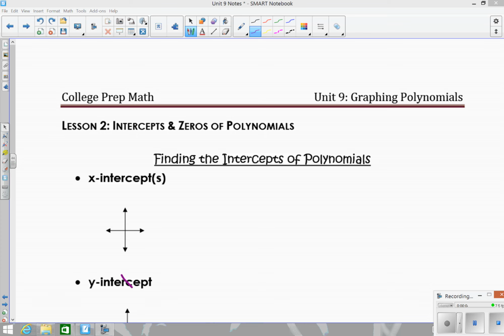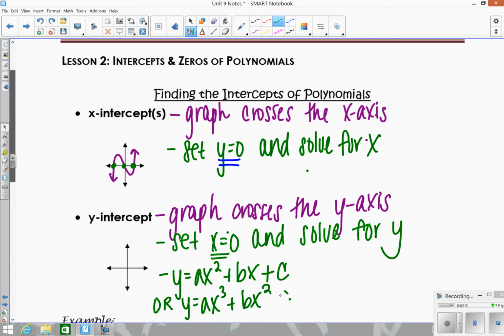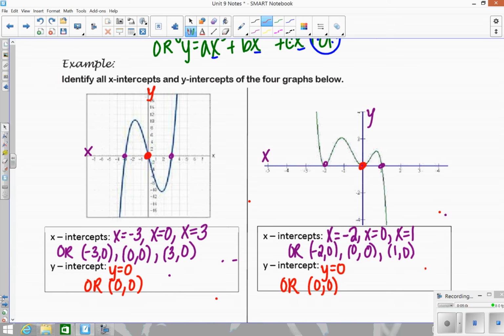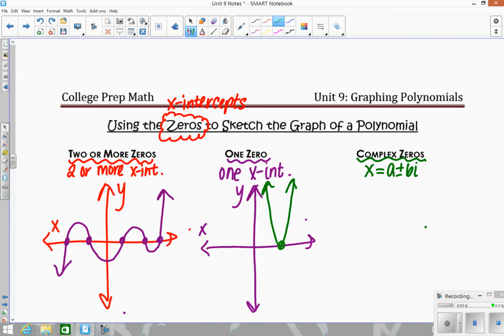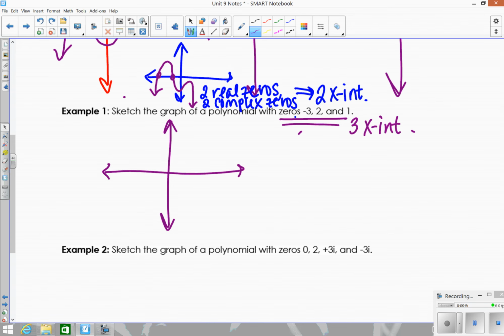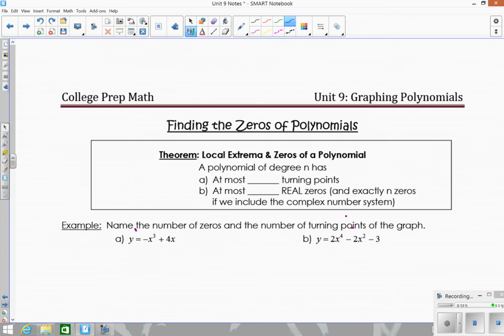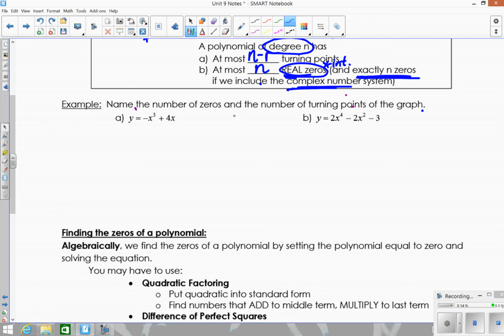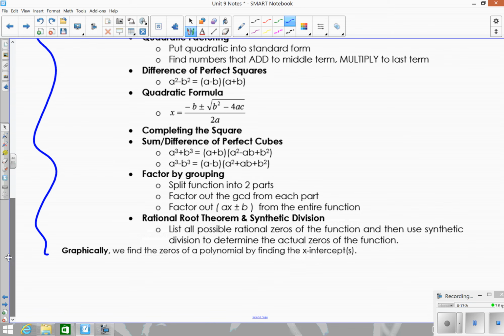Lesson 2 Intercepts & Zeros